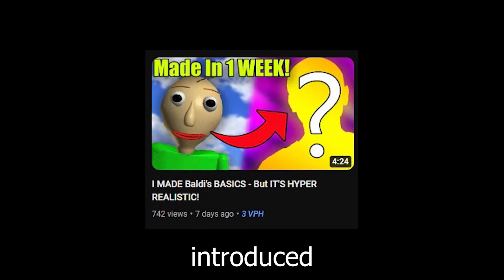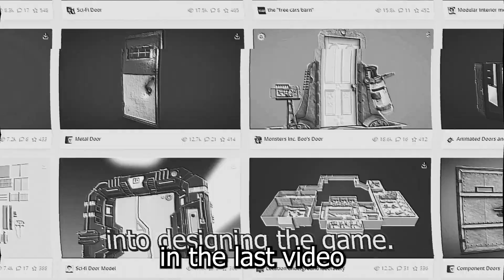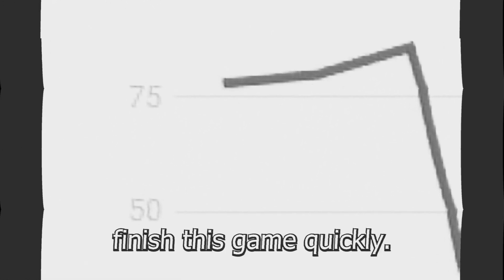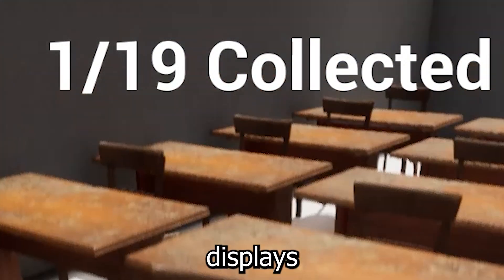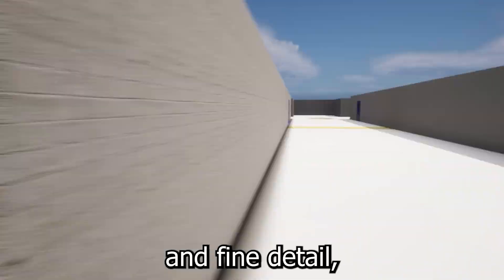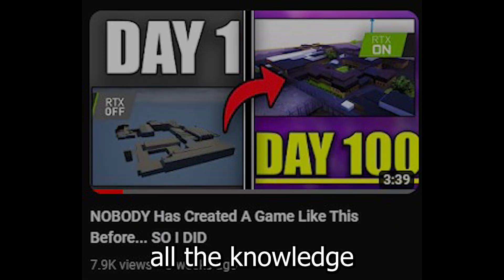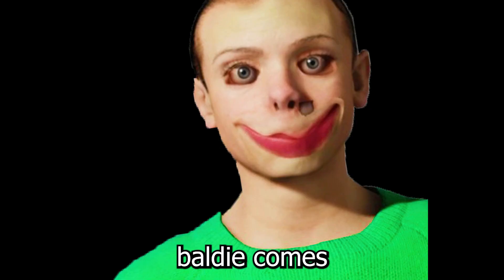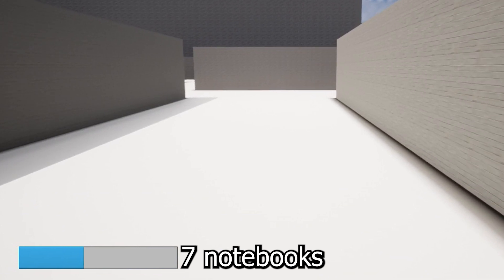Remaking BALDI'S BASICS In UNREAL ENGINE 5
In this YouTube video, we remake the popular indie horror game Baldi's Basics in Unreal Engine 5. The video showcases the improved graphics and enhanced gameplay made possible by the latest version of Unreal Engine. We also take a deep dive into some of the new features and improvements. Whether you're a fan of Baldi's Basics or just curious about the capabilities of Unreal Engine 5, this video is sure to be a treat.

In this video, I'm going to show you how I've remake Baldis Basics, a Hyper realistic first-person game, using the new Unreal Engine 5.

This video is intended for people who are interested in learning the struggle of making games, or who want to see how to do it using the new Unreal Engine 5. In this video, I'll walk you through the entire process of remaking Baldis Basics, from designing the graphics to programming the game. If you're interested in learning how to remake your own game, then this is the video for you!

Baldis' Basics is a hyper realistic first-person shooter game that is currently in development for PC. In this video, we're going to remake Baldis' Basics using the latest version of Unreal Engine 5.

If you're a fan of video games or simulation games, then you'll want to check out this video! In this tutorial, I'll be teaching you how to remake Baldis Basics, a hyper realistic game, using the new Unreal Engine 5.

Instagram: Dont have one. Fight me.